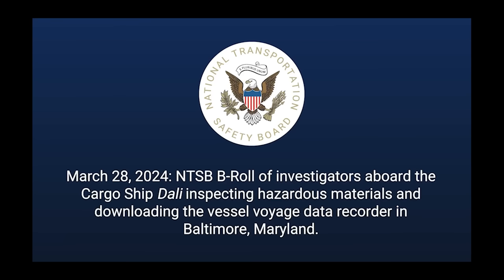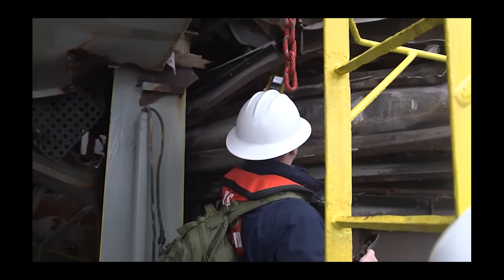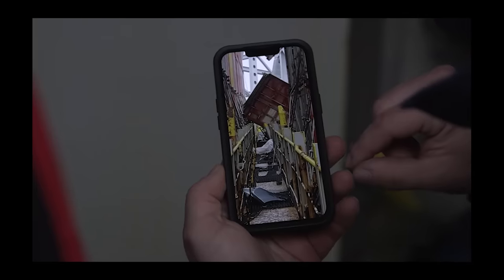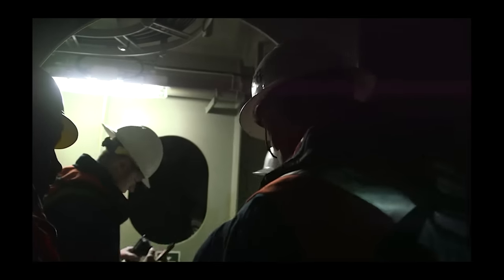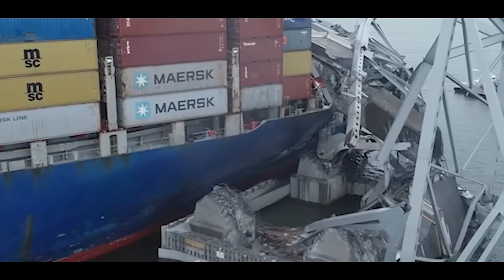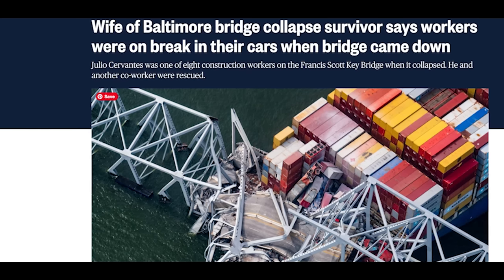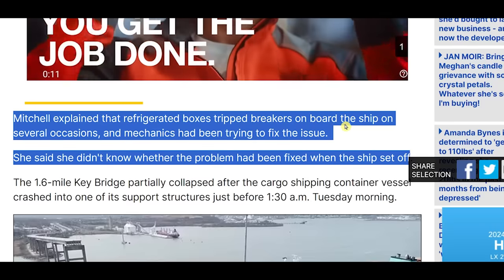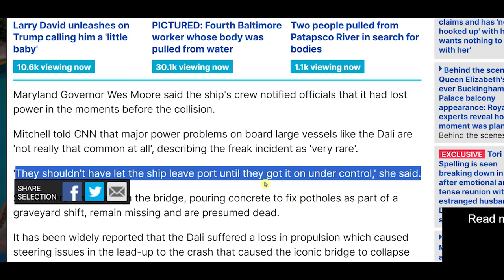NEW NTSB Video On Dali Ship Point of Impact Key Bridge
The NTSB released more new videos of them touring the bridge impact damaged inside of the Dali ship that crashed into the Francis Scott Key bridge, causing it to collapse. They also inspected some potentially hazardous chemicals and showed them pulling data out of the VDR (Voyage Data Recorder) and shared some preliminary data.

00:00 NTSB releases video inside Dali ship at point of impact
02:16 Testing for hazardous chemicals
04:53 Possible damage inside the Dali ship's bow
06:17 Reading data from Voyage Daa Recorder (VDR)
08:01 Construction workers were in vehicles on Key Bridge
09:57 Dali cargo ship suffered electrical issues at the dock in Baltimore